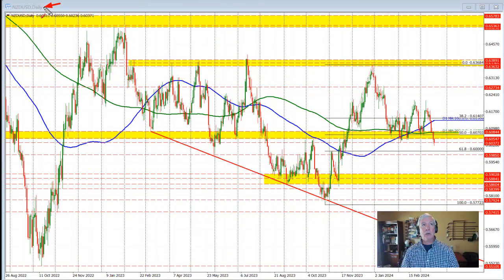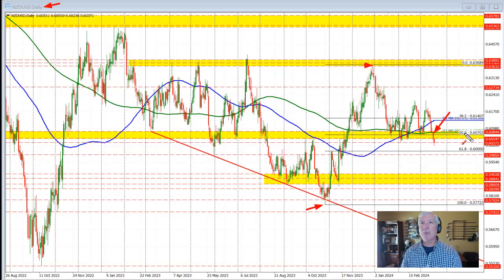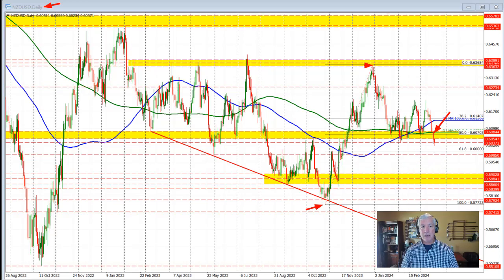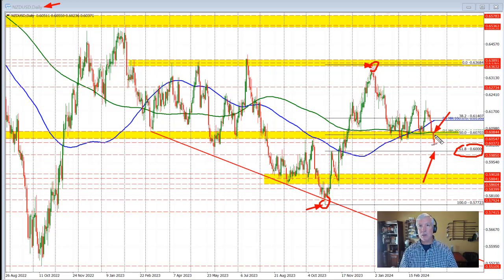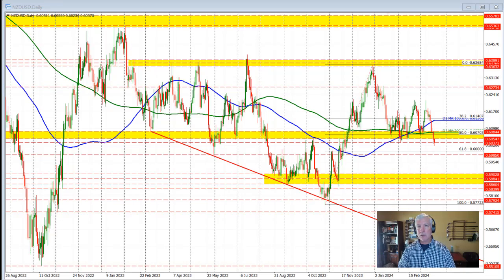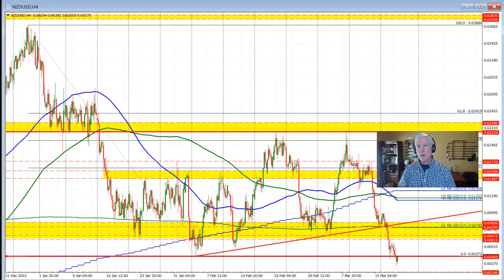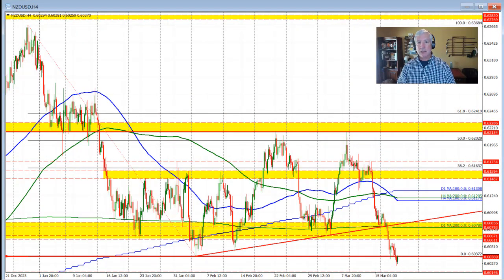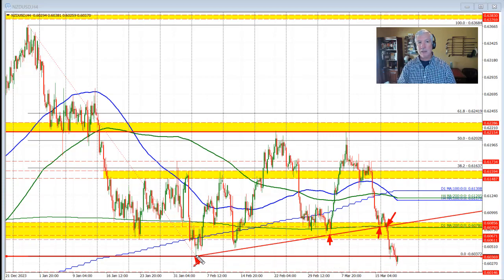NZDUSD trades to new 2024 lows today and maintains a bearish bias. What shift the bias?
A technical look at the NZDUSD as we head toward the US Fed decision at 2 PM ET. What levels are in play? What would shift the bias back to the upside? What key targets loom on more downside momentum today?